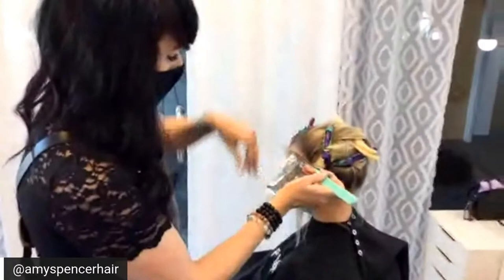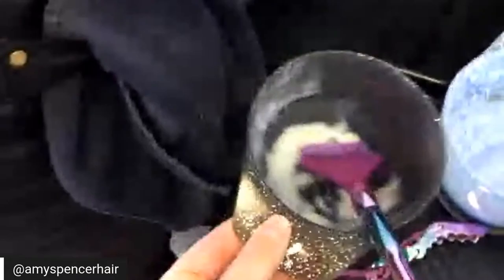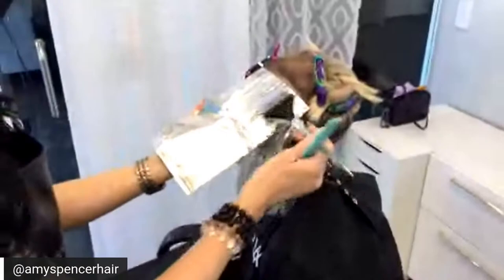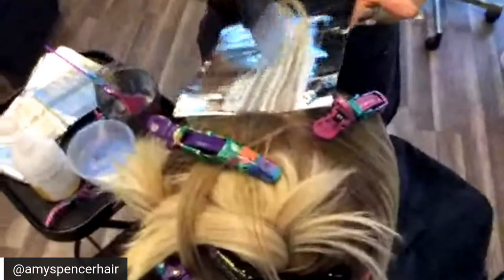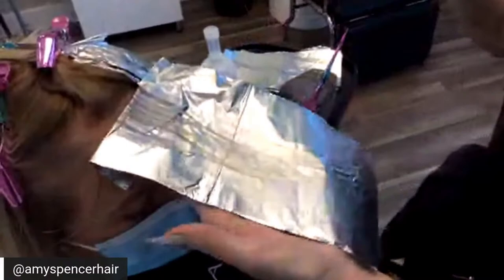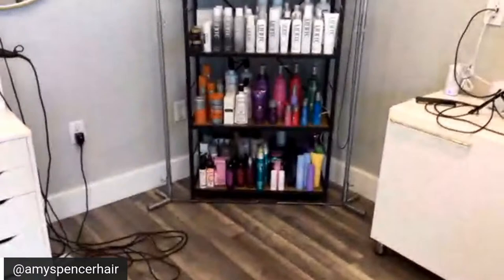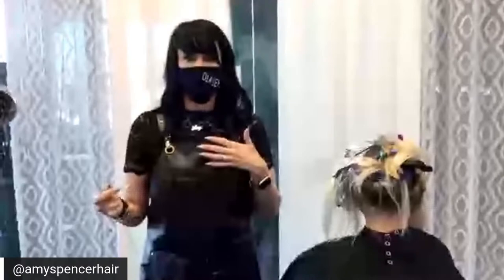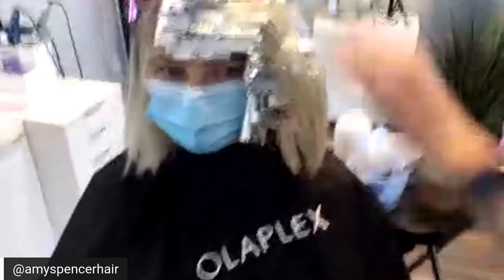How To Use Foils + Toner To Transition Global Lightening To Blended Hair Color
Learn how to convert an all-over blonde client to a foiled, lived-in color with Amy Spencer and Olaplex.

Want more education? Head to BTC University for more free & exclusive content!